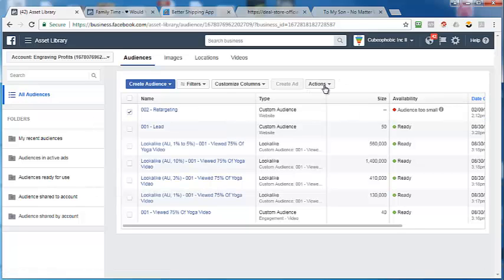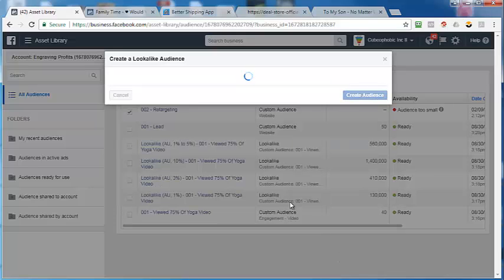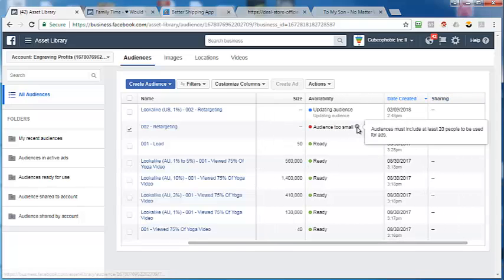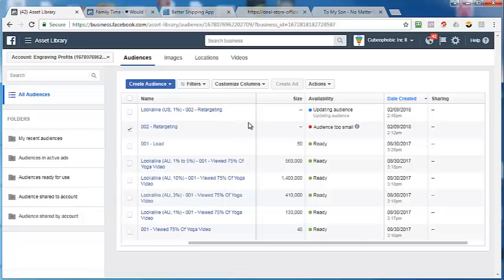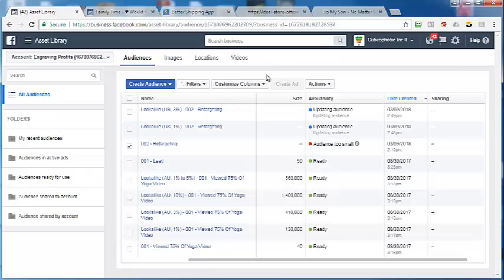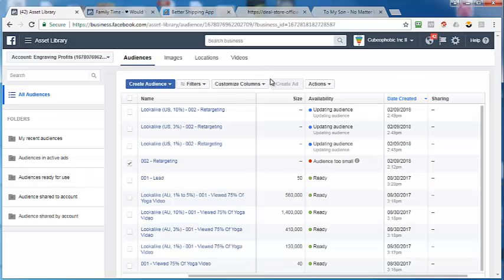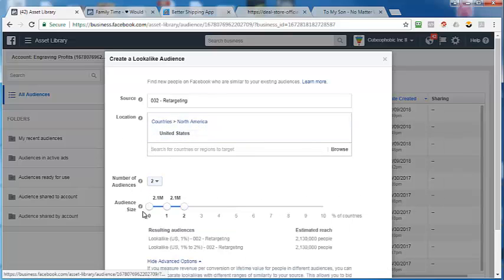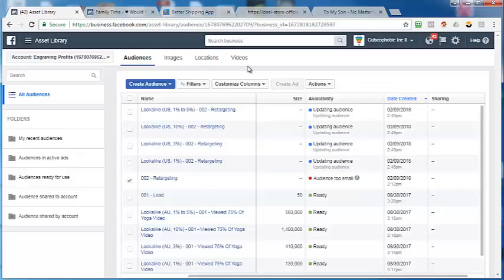Engraving Profits - Lesson 50 - How To Create A Lookalike Audience - Shineon Print On Demand Course